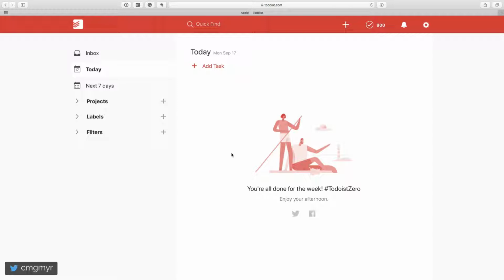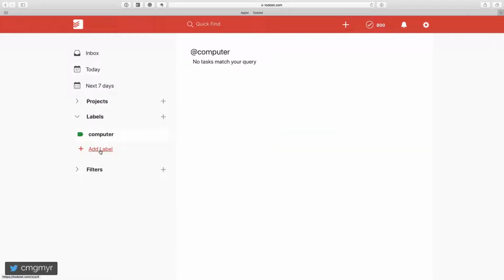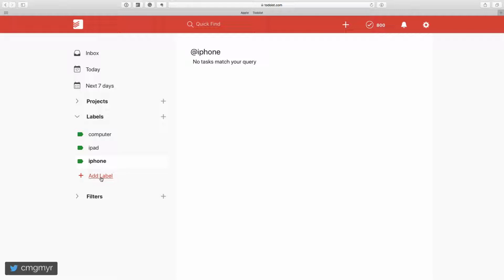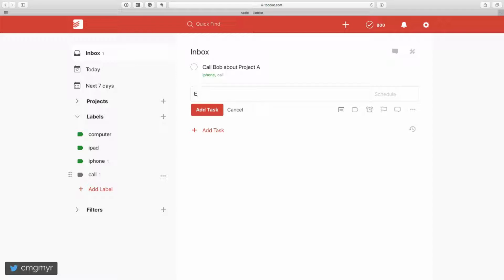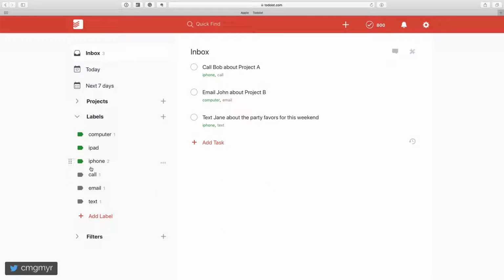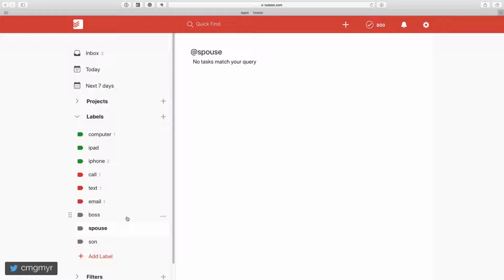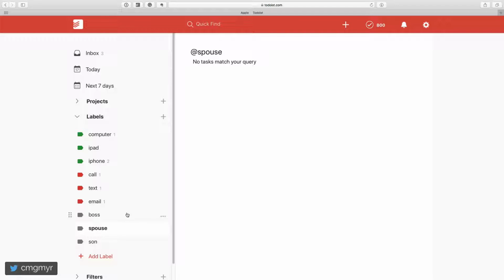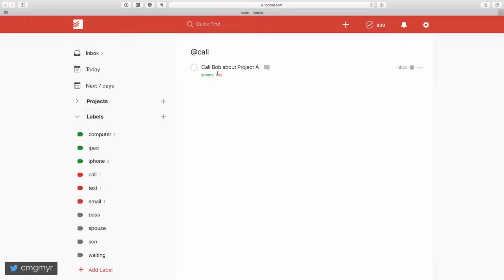5 Minute Productivity | Ep 4 | Getting Started with Labels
In this episode, I show you how to set up labels and assign them to tasks. We’ll also take a look at a few label ideas to get you started.

Thank you for taking the time to watch my video.